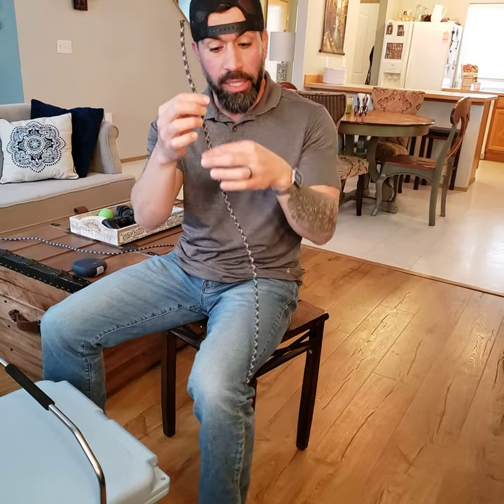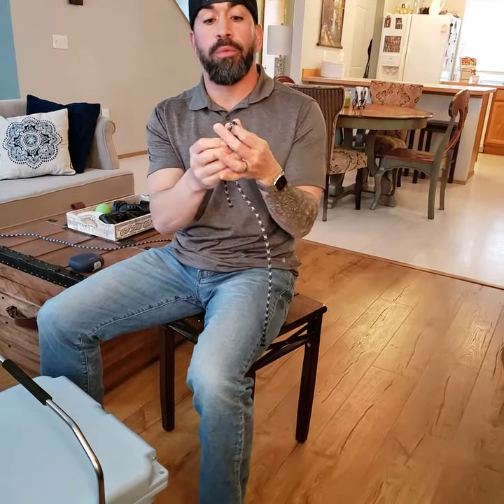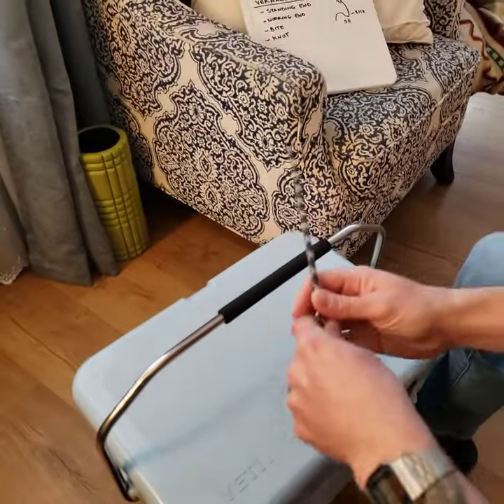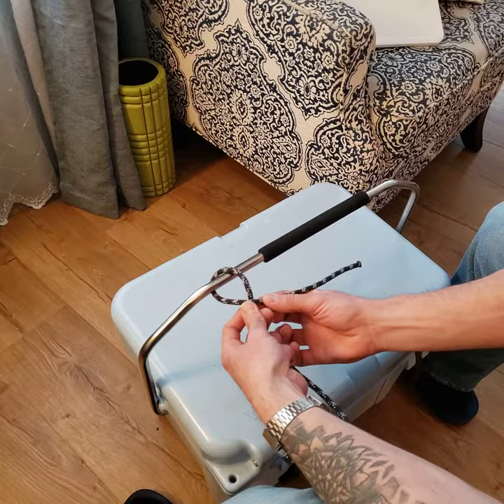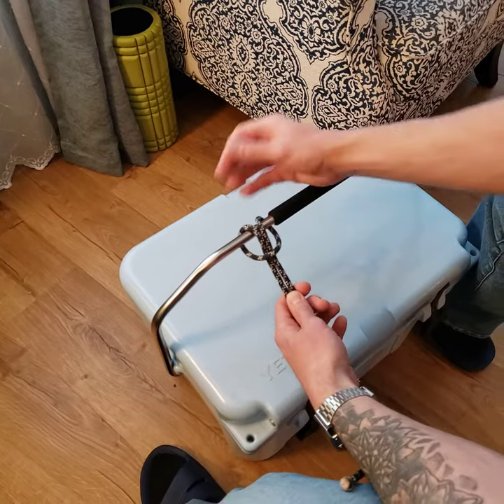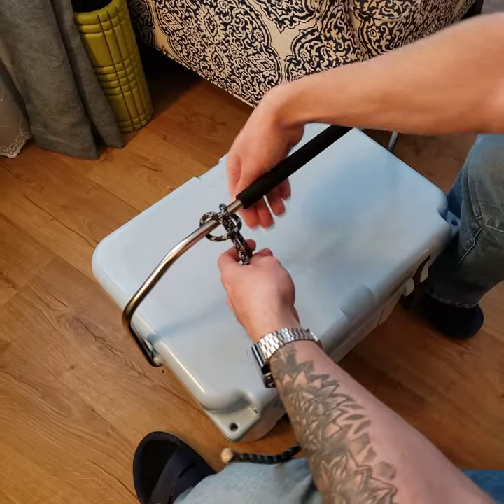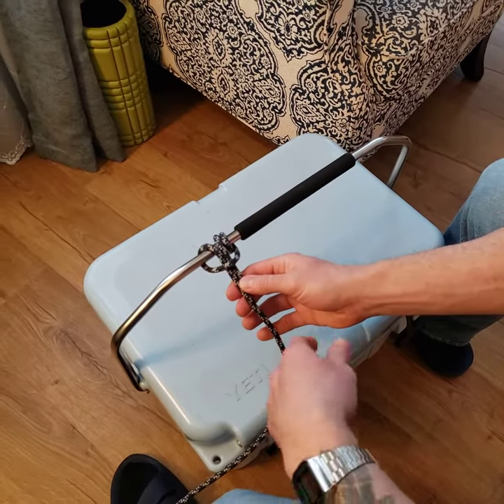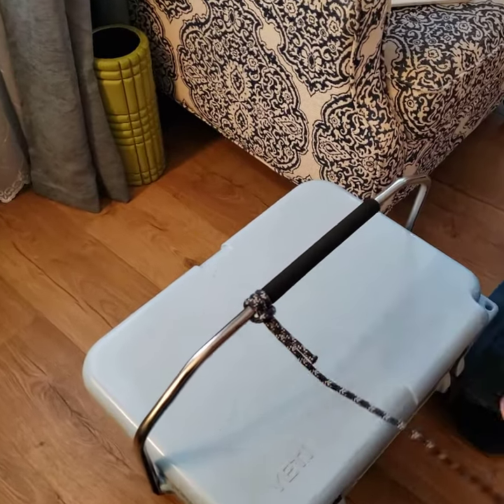Intro to knots#1, girth hitch w/extra turn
T3i tutorial